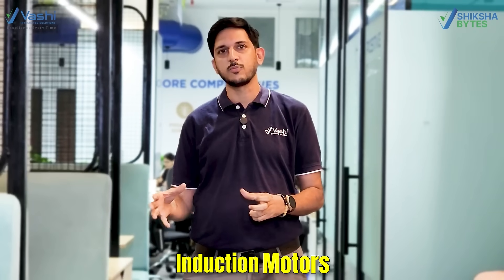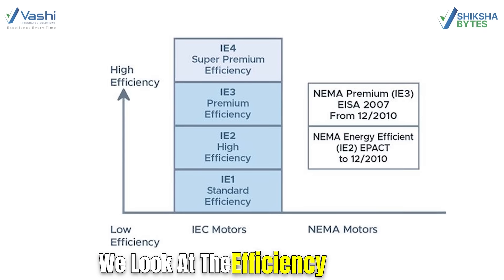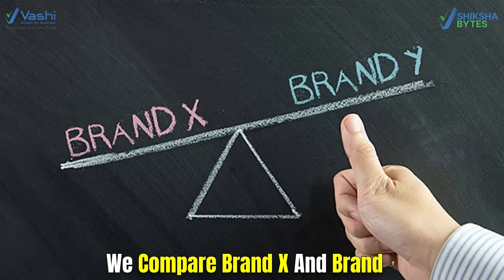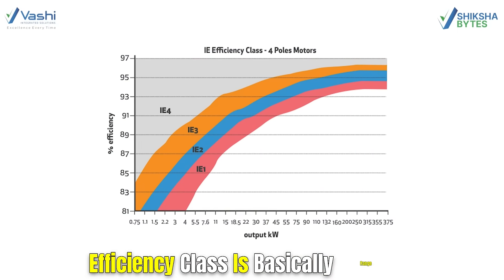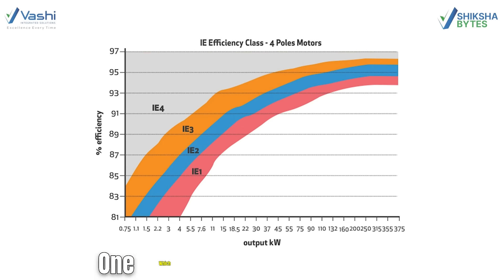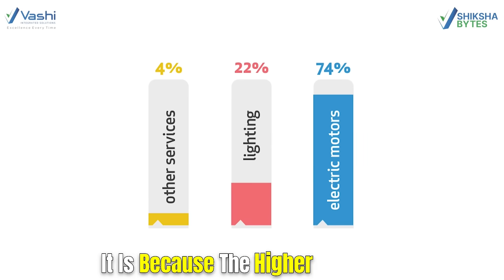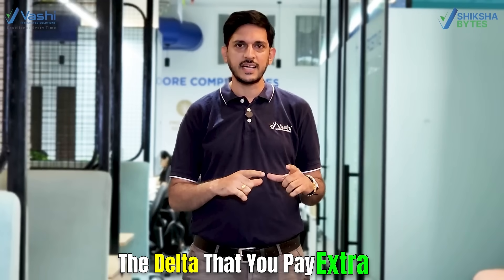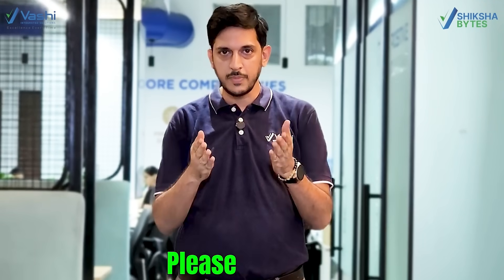Save Energy with Efficient Motors | ShikshaBytes | Vashi Integrated Solutions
Motors drive industries but also your energy bills. Find out why investing in efficient motors pays off big. Save energy, save money—start today!

Address:
FAQ
1. What types of products does Vashi Integrated Solutions offer?

2. Where can I find more information about products offered by Vashi Integrated Solutions?

3. What types of businesses does Vashi Integrated Solutions work with?

4. For which brands does Vashi Integrated Solutions represent as an authorized distributor partner?

5. Why should I choose Vashi Integrated Solutions as my authorized supplier?

6. How can I place an order online with Vashi Integrated Solutions?

7. Does Vashi Integrated Solutions have a minimum order requirement?

8. Are there any special promotions or discounts available at Vashi Integrated Solutions?

9. What payment options does Vashi Integrated Solutions offer?

10. How many locations does Vashi Integrated Solutions deliver to?

11. What kind of warranty do products from Vashi Integrated Solutions come with?